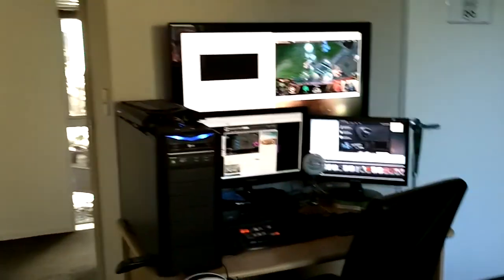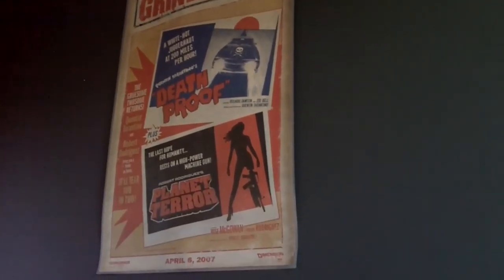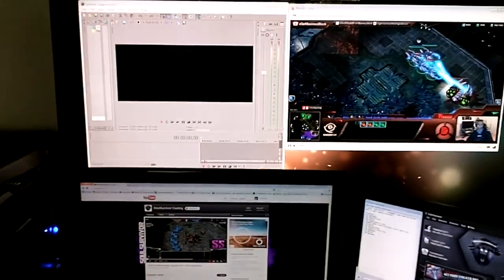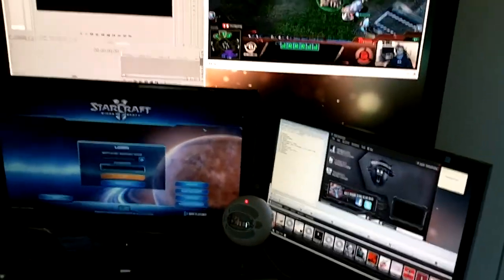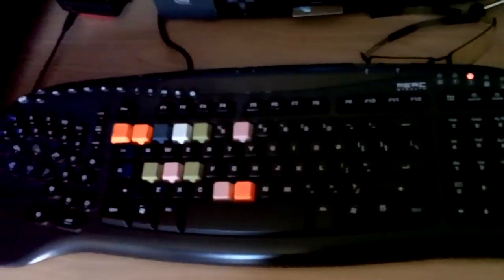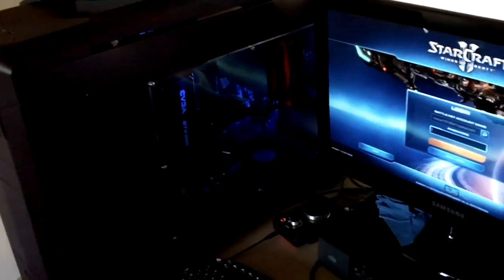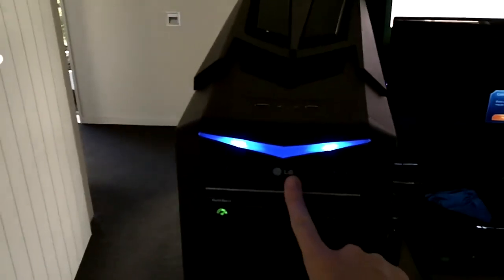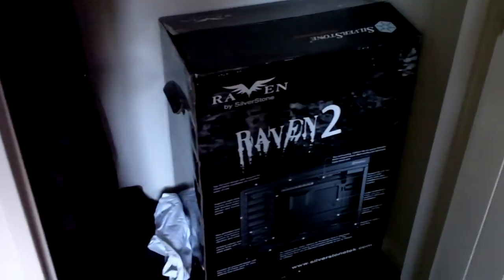Gaming Room Tour Setup Video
Hey everyone, this is my room tour, setup video.